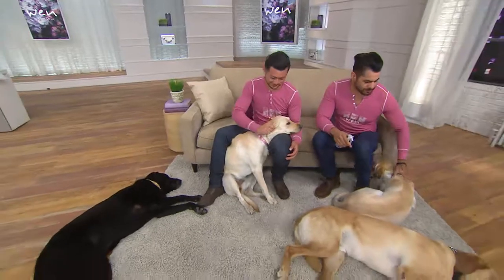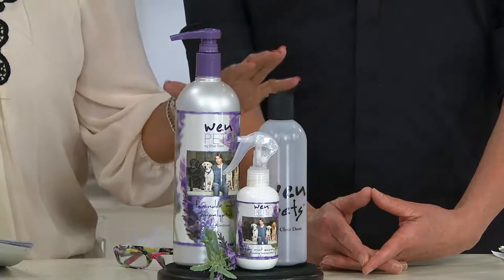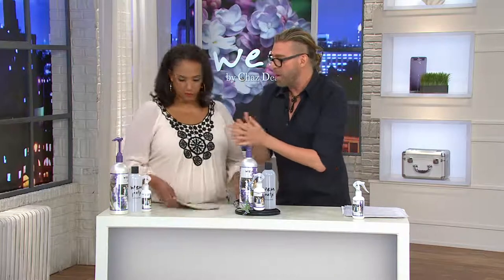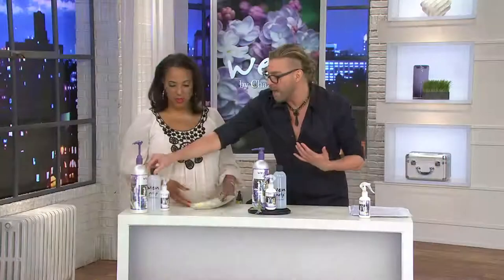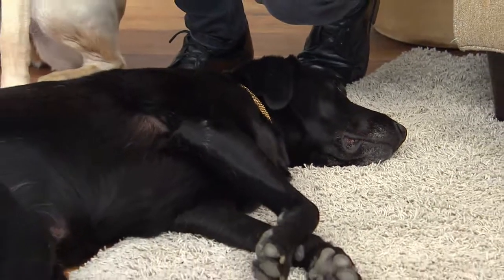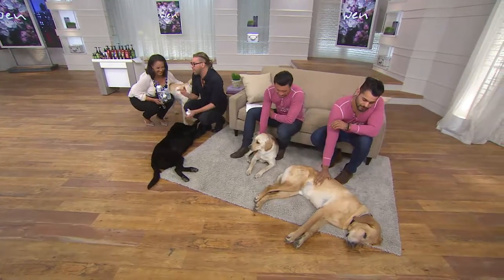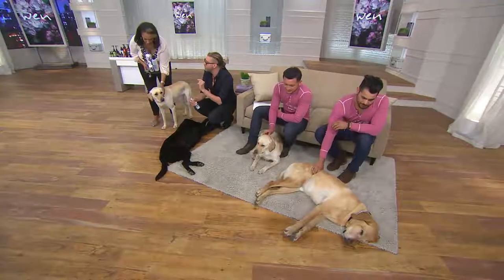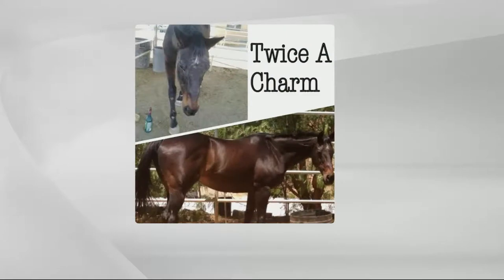WEN by Chaz Dean 32oz. Pets Cleansing Conditioner & Treatment Mist with Leah Williams